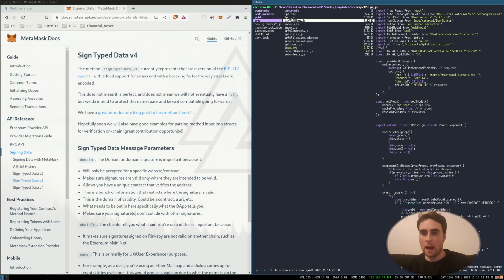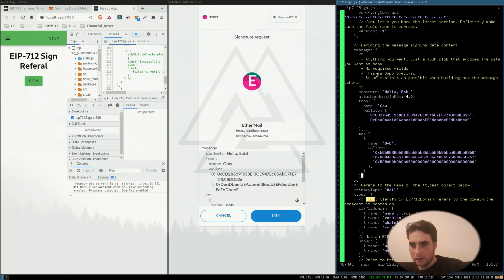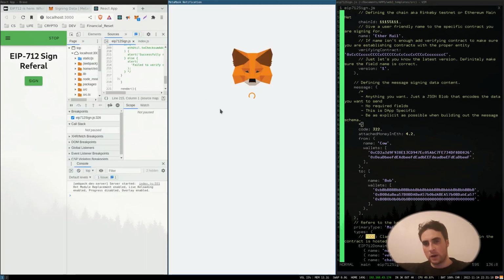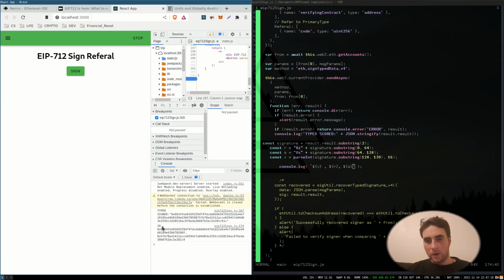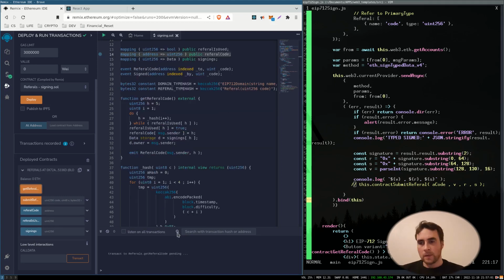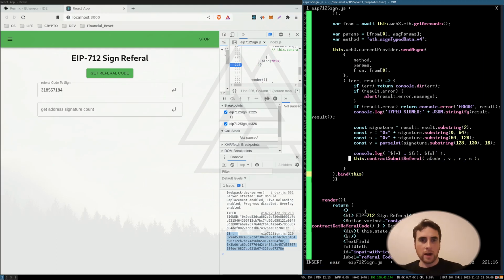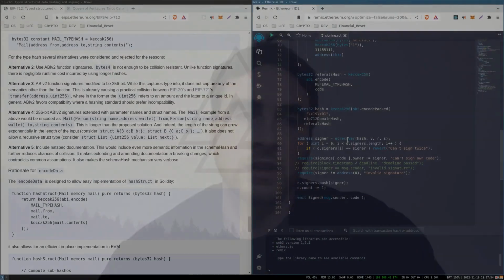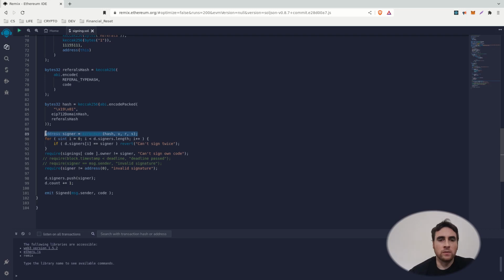eip712 Signing, ecrecover tutorial - referral system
XMR: 4AC99QFmCipcMnEwLNuRcB83DqZ3Y7AApEcvsocegkUT6XF8W3JyxiQVxw7acoiSBhE8NYUi5ppMihFoL7RnDaW8AHdeXx4